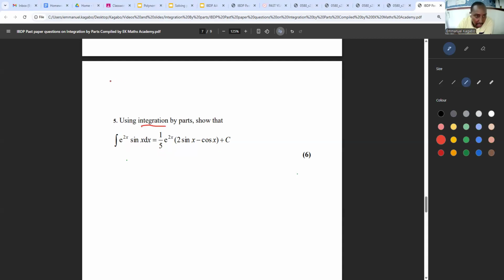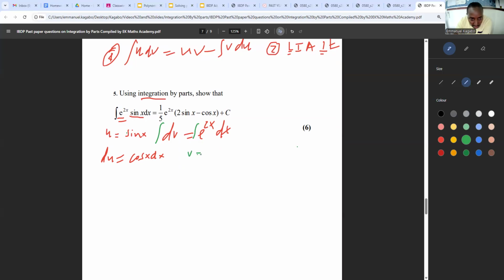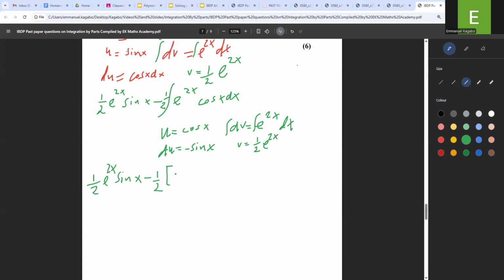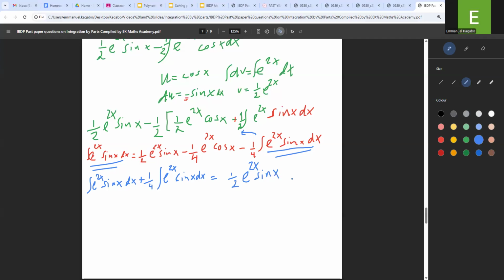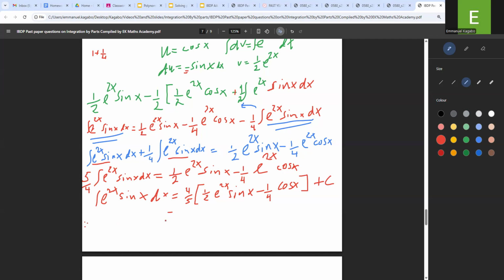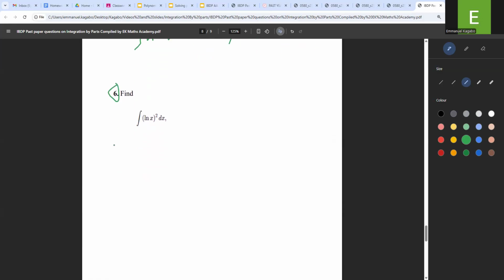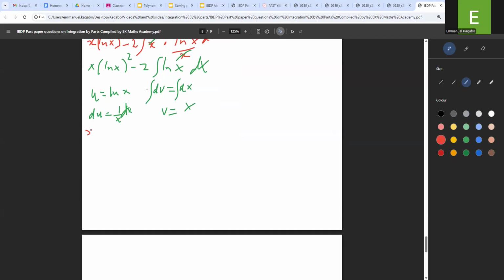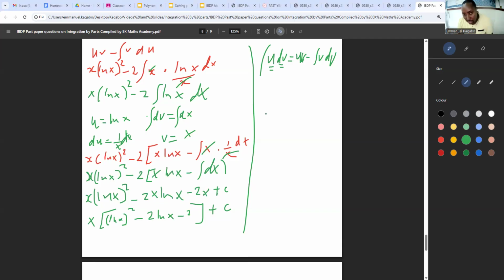IBDP AA HL Past paper questions on Integration by Parts 3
Are you struggling with Integration by Parts in IBDP Mathematics AA? 🤔
This video is designed to help you master this important calculus technique by working through real IBDP past paper questions step by step.

In this lesson, I explain:
When and why Integration by Parts is used
How to correctly choose u and dv
How to apply the formula
∫udv=uv−∫vdu
Common mistakes students make in IB exams and how to avoid them
How to present full, clear working to earn maximum marks
This video is ideal for:

IBDP Mathematics AA HL & SL students
Students preparing for IB exams and internal assessments
Anyone who wants a deeper understanding of Integration by Parts using exam-style questions
📘 Topic: Integration by Parts
📝 Source: IBDP Past Paper Questions
🎯 Goal: Build confidence and improve exam performance